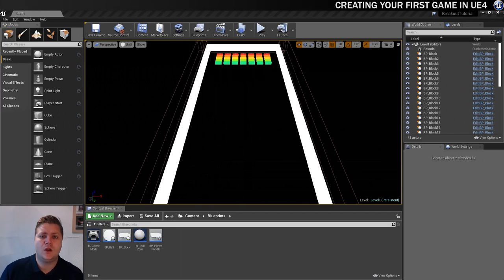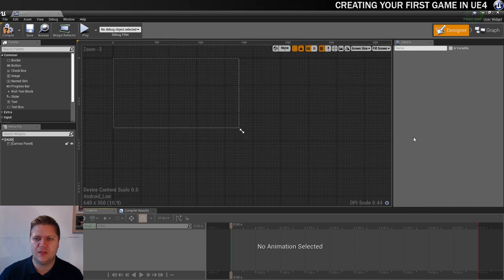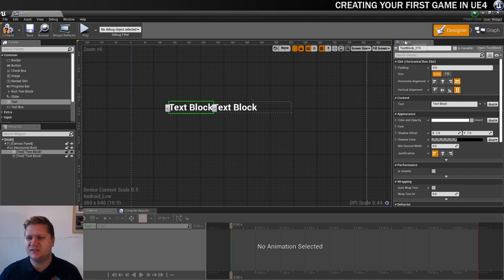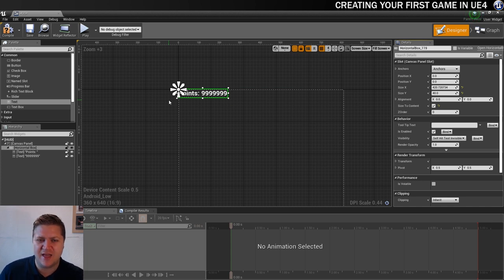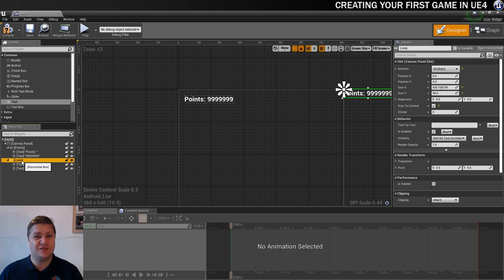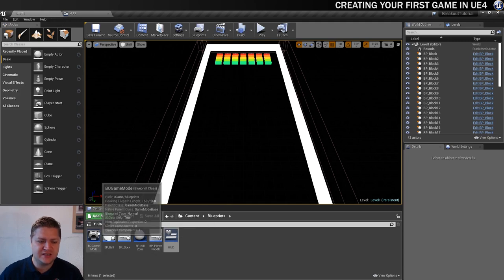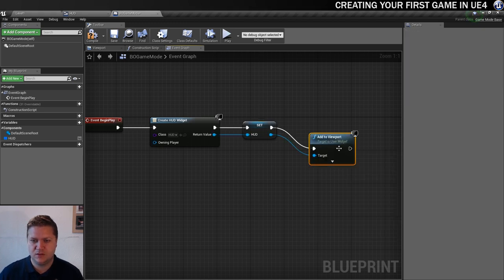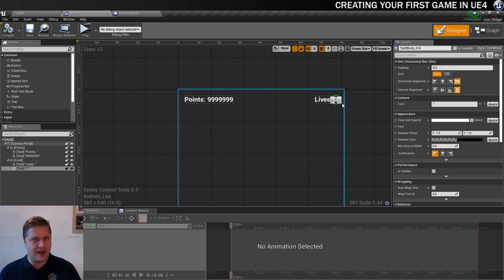#15 Create a HUD Using a Widget Blueprint | UE4 Blueprint Tutorial for Beginners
In this part of my free Unreal Engine 4 for beginners tutorial video series you will learn how to use Widgets to create a HUD (heads up display) for the game. This will be used to show the player their score and how many lives they have left.

♥ This tutorial and supporting material are currently provided 100% for free. I believe that education should be freely available to all. Want to support me in my mission?

► Or, if you prefer learning from books then you should check these out:
US Links